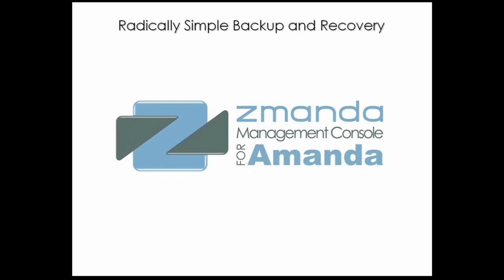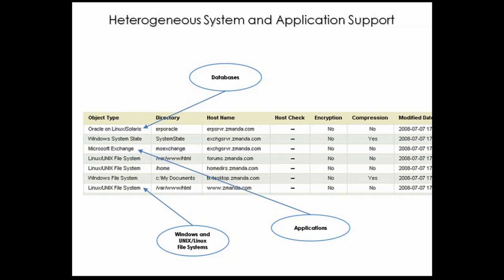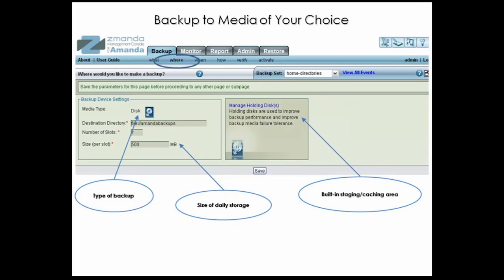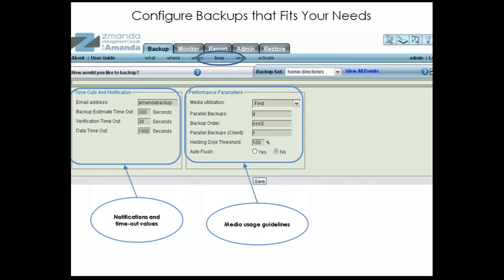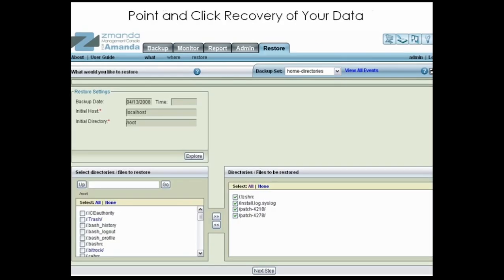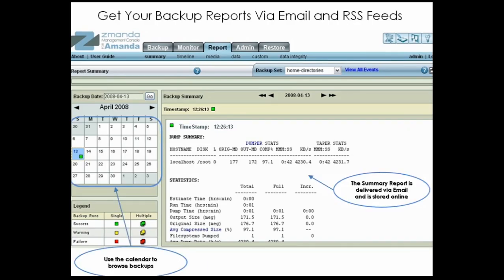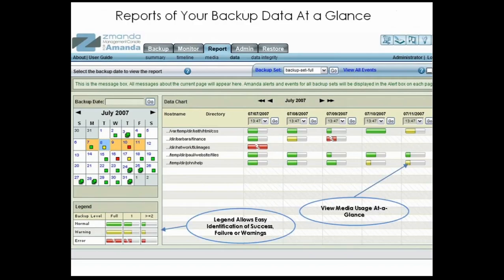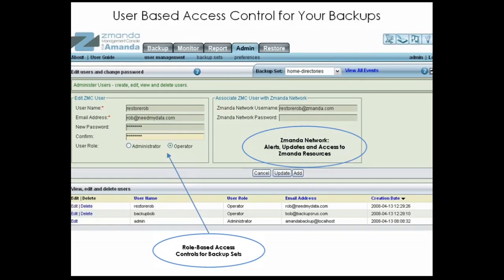Zmanda Demo | Introduction to Amanda Enterprise Video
In this Zmanda demo video, we will be doing a walkthrough of the Amanda Enterprise web portal and providing insights on how to navigate the interface.